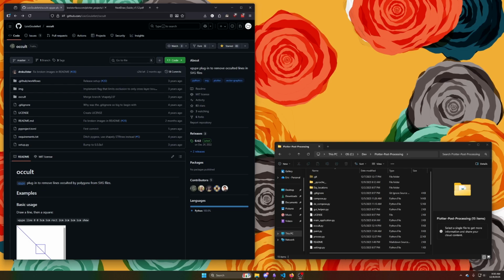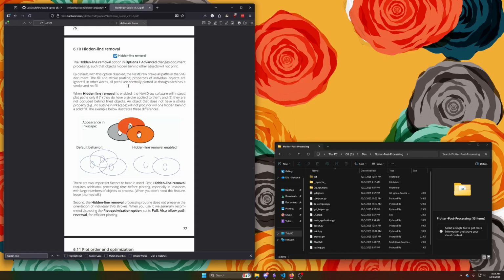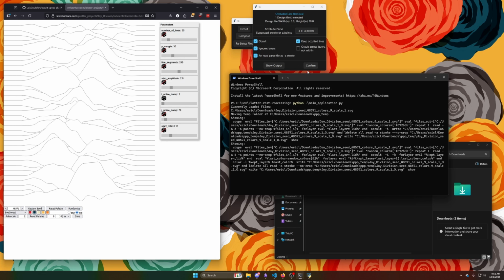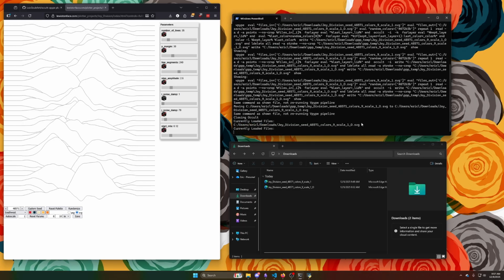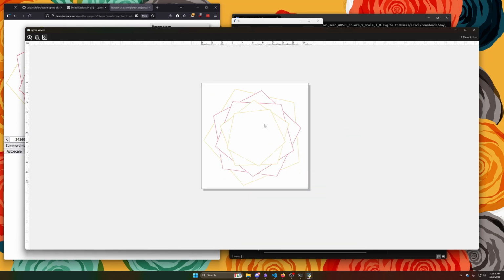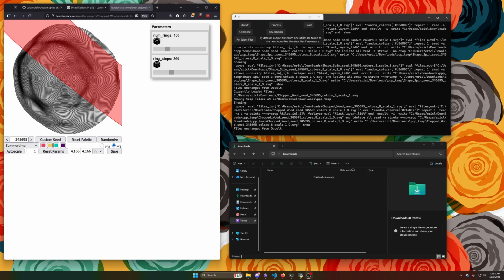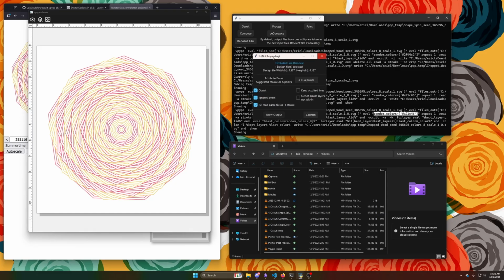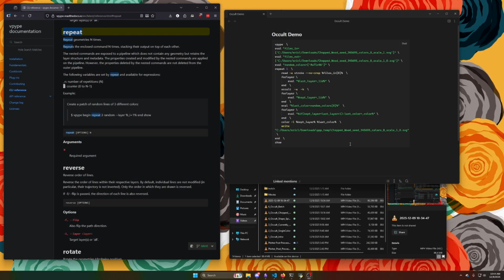Occult: Hidden Line Removal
Ever wondered how you can easily edit your SVG files so that hidden lines aren't drawn? Enter Occult!

In this video, I'll teach you how to use the Occult app in Plotter Post Processing, and three different examples of it's flexible, batch-able, line-removing powers.